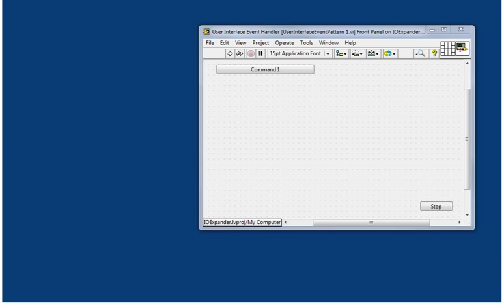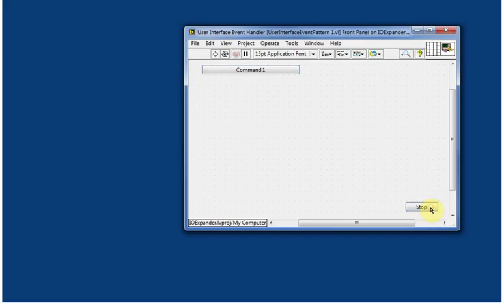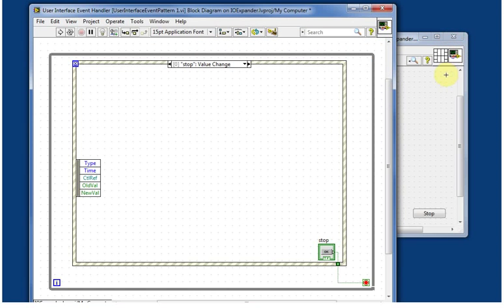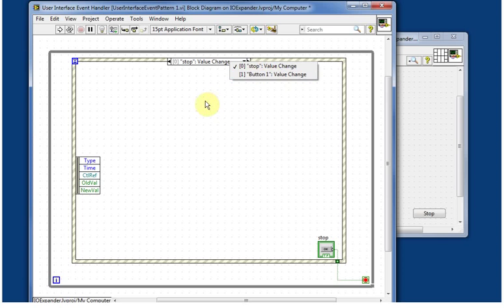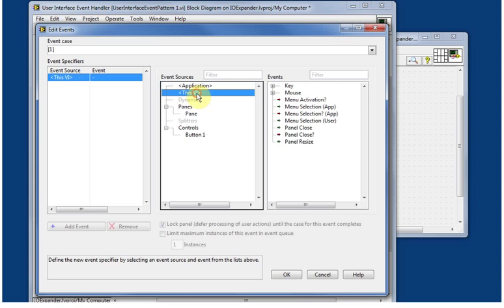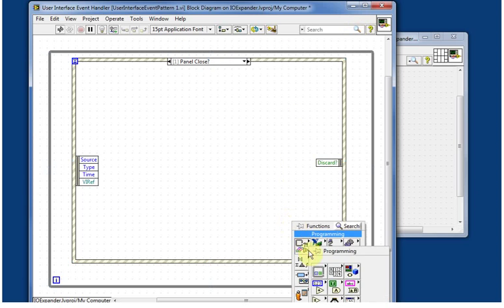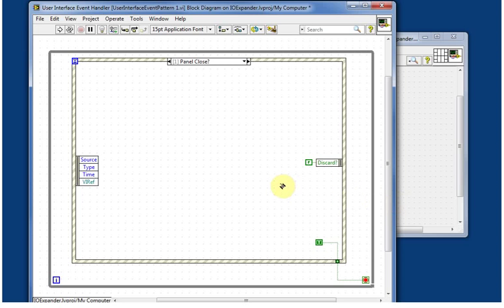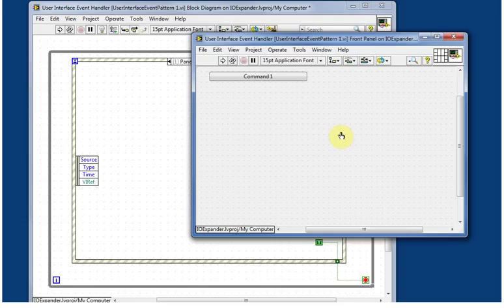Close Your LabVIEW App with the Windows Close Button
Get rid of the "STOP" button from your LabVIEW program. This is a demonstration of how to use the standard Windows close button to close your program.